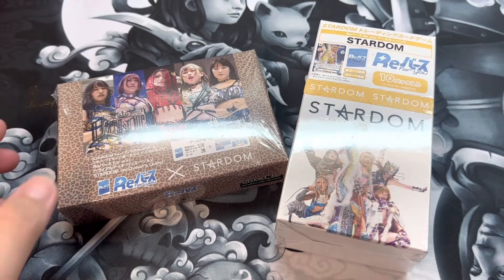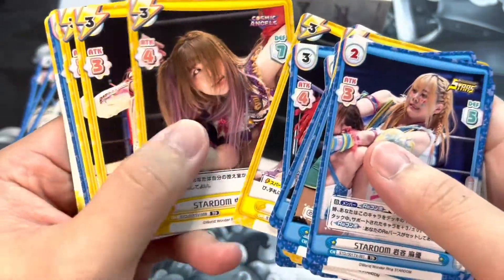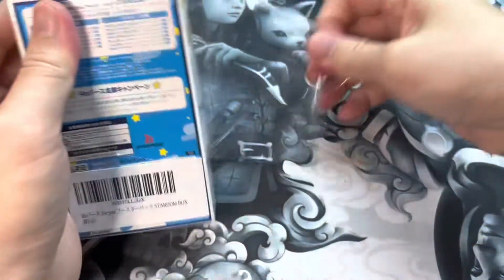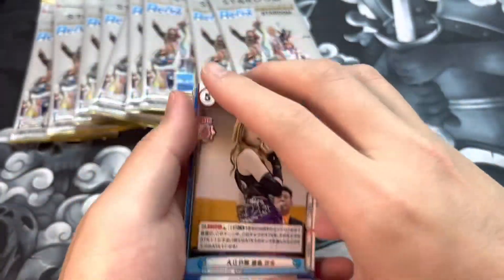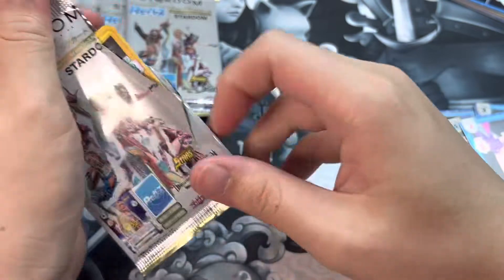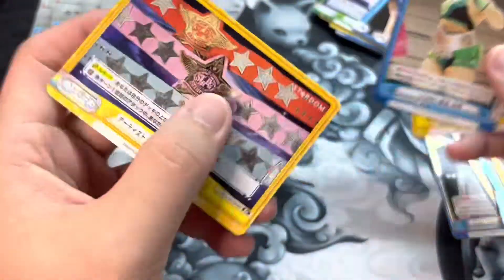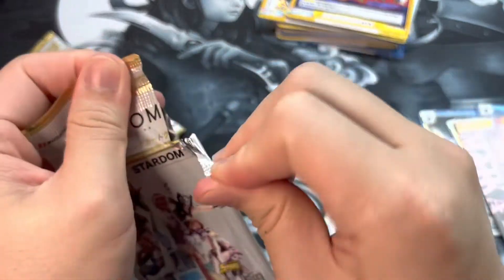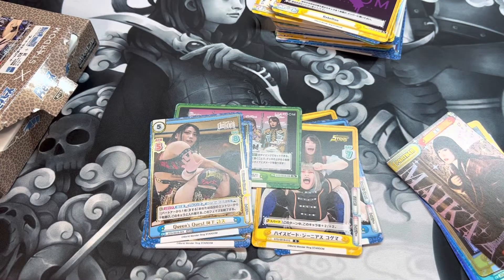Reバース Rebirth For You Card Game Stardom Unboxing Booster Box + Queen's Quest Trial Deck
My unboxing of Reバース Rebirth For You Card Game Stardom Booster Box + Queen's Quest Trial Deck!